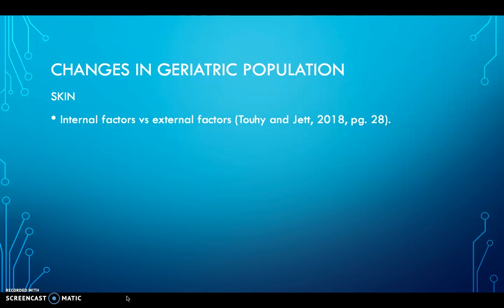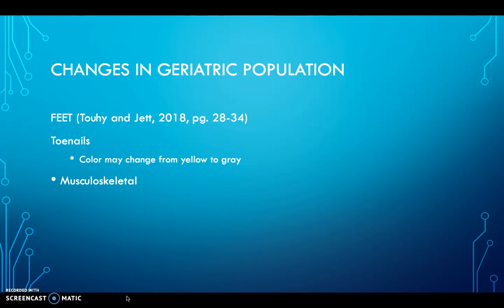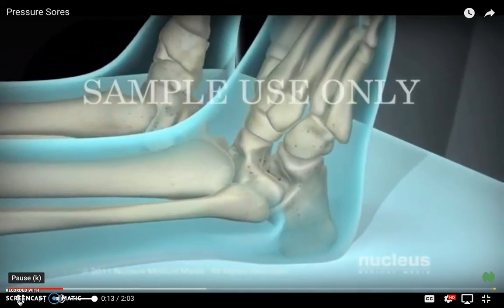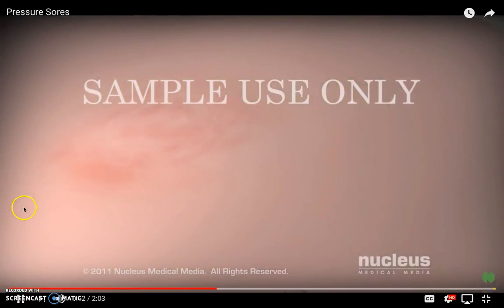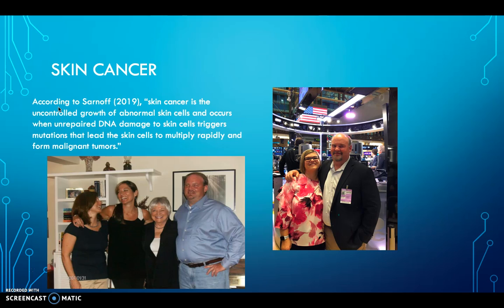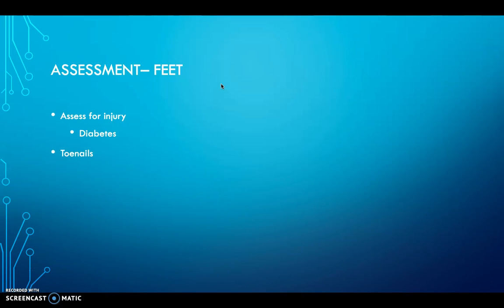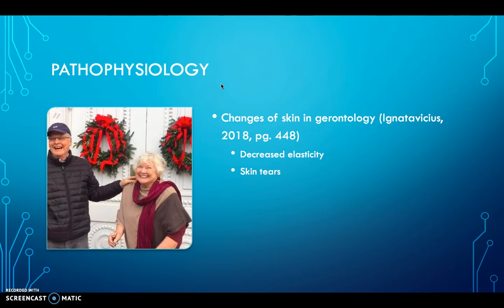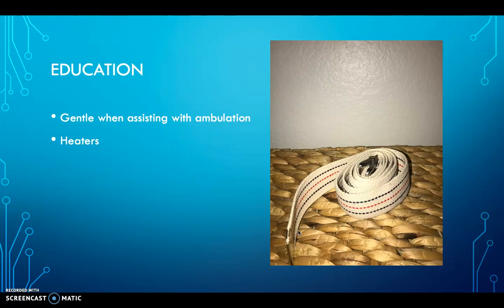NURS 320 Gerontology Skin and Feet Presentation